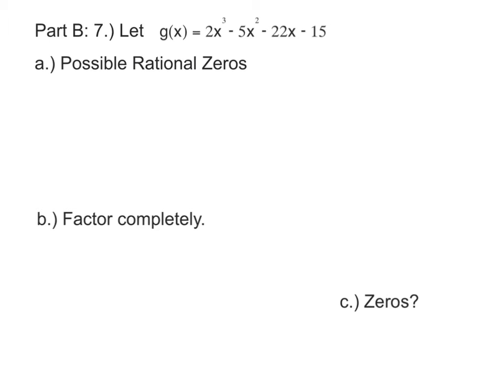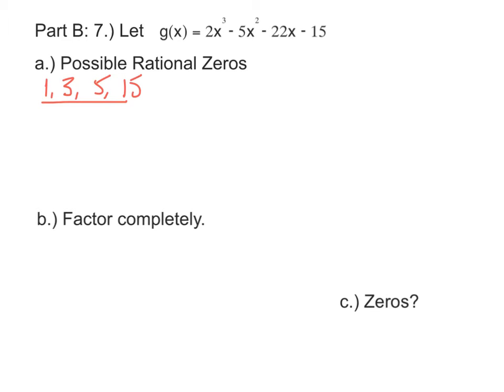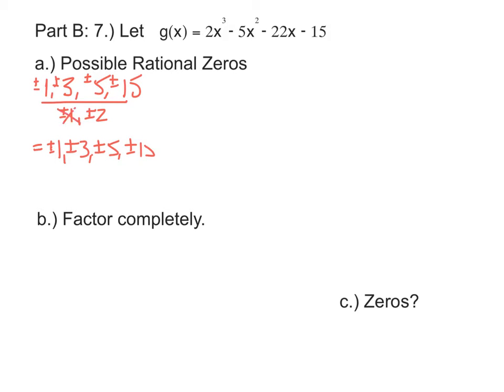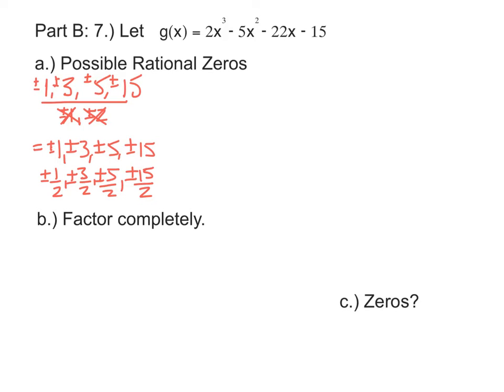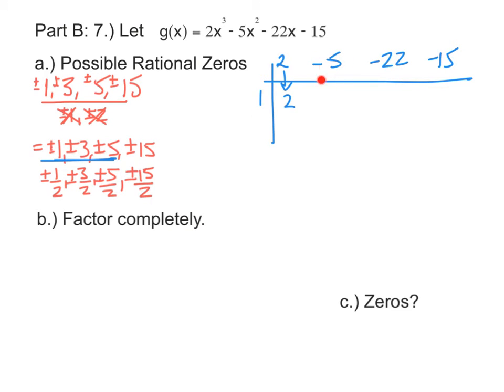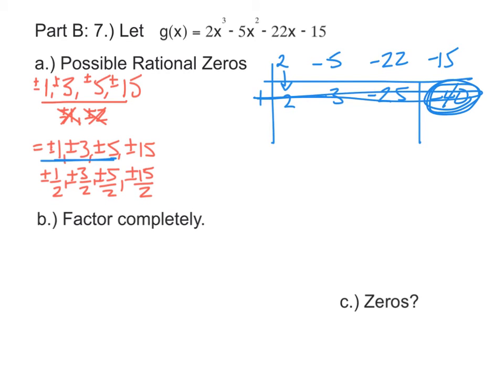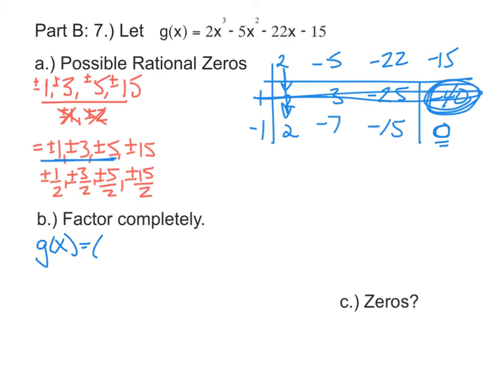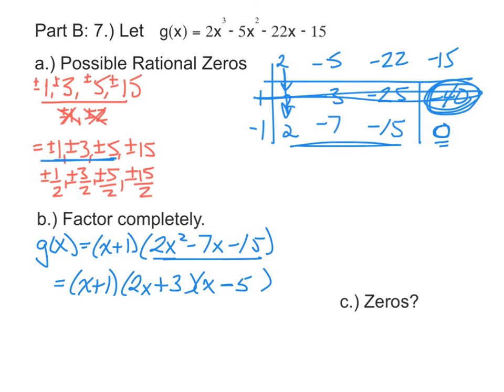Algebra 2-Review: Chapter 5-Part B #7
Use the Rational Zero Theorem to find the zeros of a polynomial.